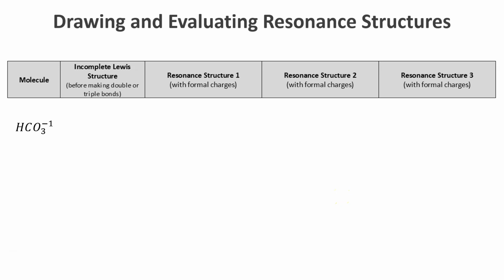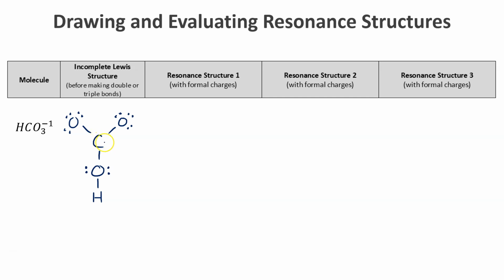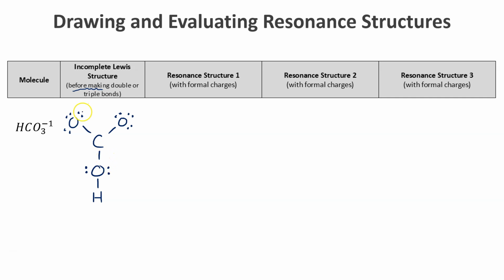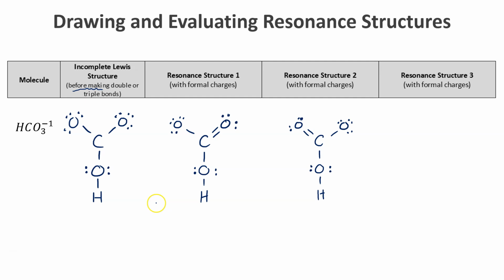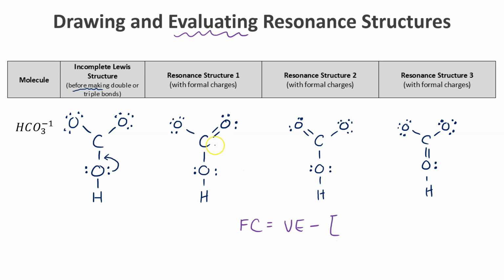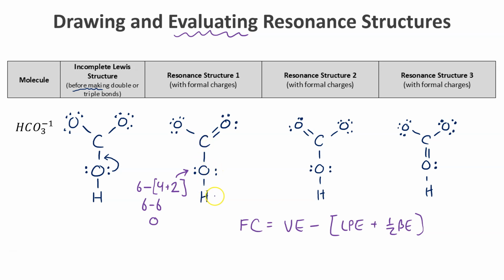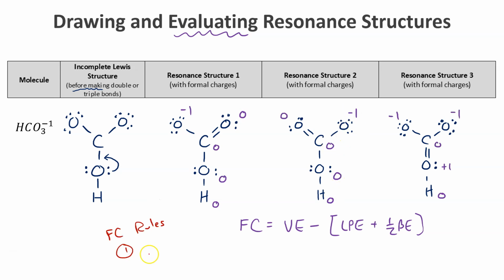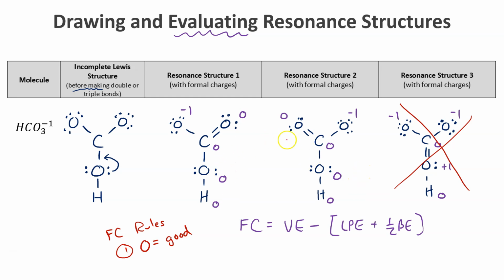Drawing and Evaluating Resonance Structures with HCO3-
In this video, I'll show you how to draw resonance structures and then evaluate them with formal charges.  I'll use the bicarbonate ion, HCO3-, as an example.